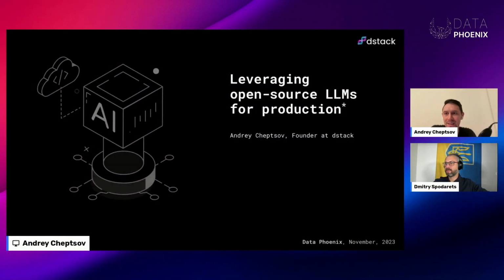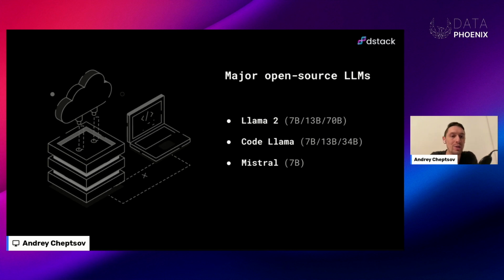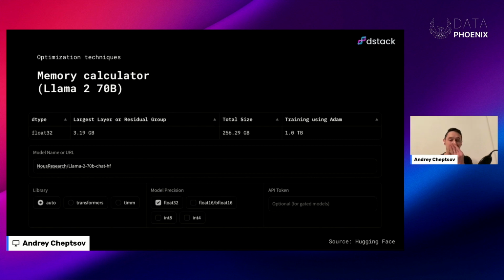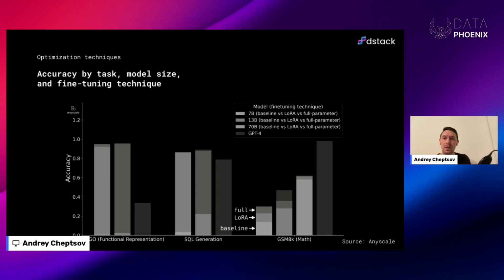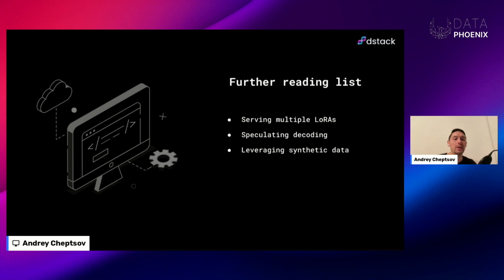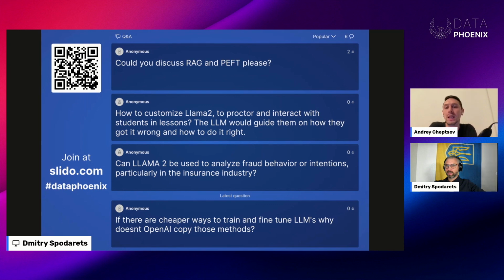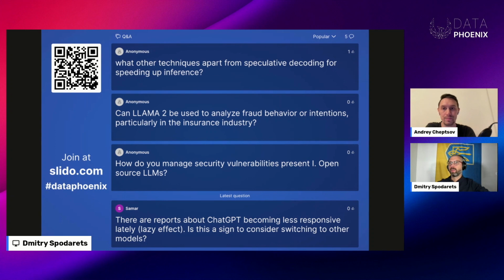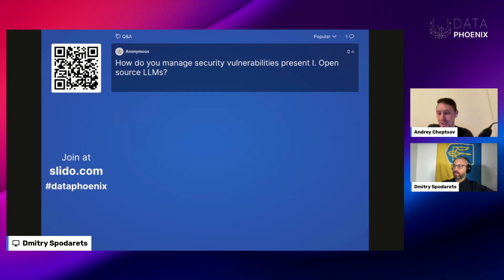Leveraging open-source LLMs for production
In this detailed exploration, we're delving into the realm of open-source Large Language Models (LLMs) and their application in real-world scenarios. Andrey, the visionary founder of dstack and a former JetBrains PyCharm team member, will guide us through the intricacies of using open-source LLMs effectively.

📌 What We'll Explore:
Comparing Open-Source and Proprietary LLMs: Insights into the advantages and limitations of open-source LLMs versus giants like OpenAI.
Economic Insights: An analysis of the costs involved in hosting open-source LLMs and how they compare to proprietary solutions.
Technical Frameworks: Highlighting serving frameworks that facilitate the use of open-source LLMs.
Cloud GPU Accessibility: Exploring the availability and optimization of cloud GPUs for LLM tasks.
Guide to Open-Source LLMs: Providing an overview of prominent open-source LLMs and their capabilities.
Practical Implementation with dstack: Demonstrating how to utilize dstack, an open-source tool, to run and refine LLMs across cloud environments.

🎤 About Our Speaker:
Andrey, an innovator at heart, leads the development of dstack, a pioneering toolkit for orchestrating GPU workloads seamlessly across cloud platforms. With a rich background at JetBrains, Andrey is passionate about making advanced technology accessible and efficient for developers worldwide.